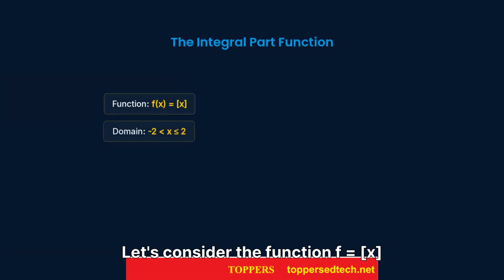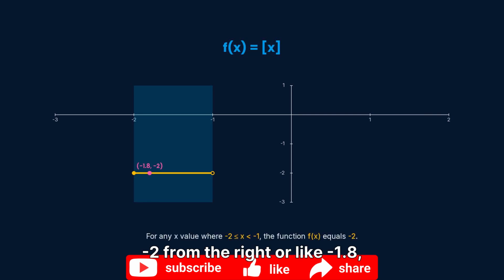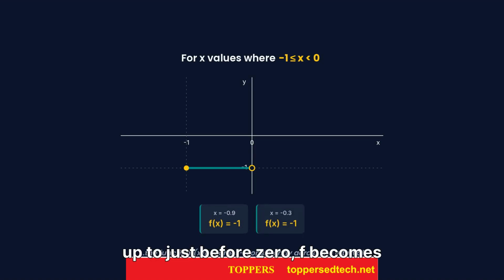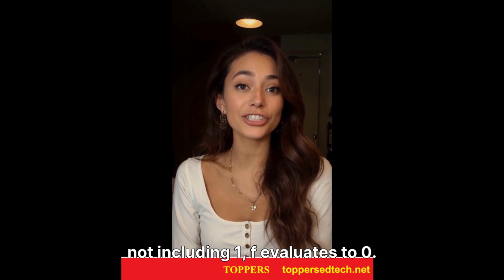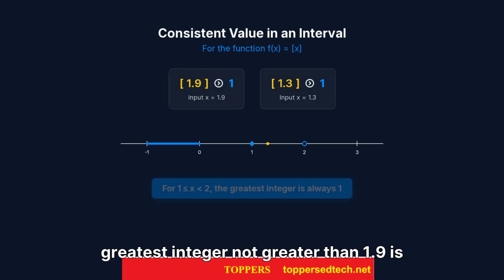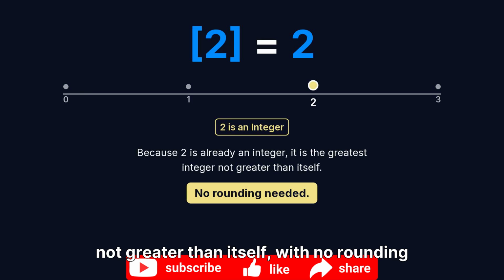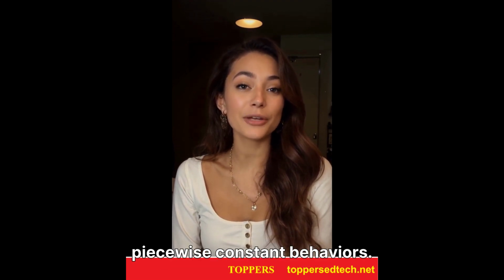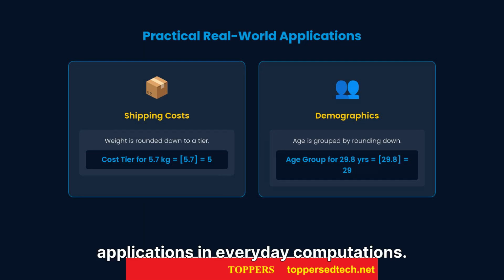Integral Part Function Explained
For Classes 11,12, JEE, SAT, GRE